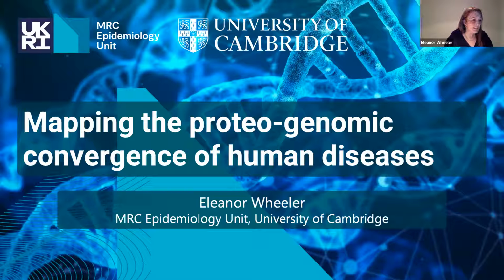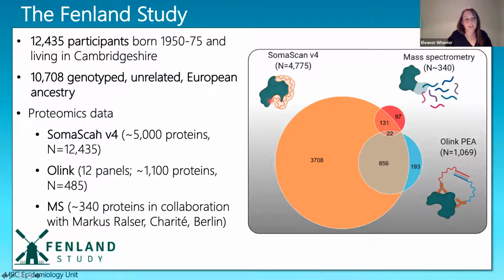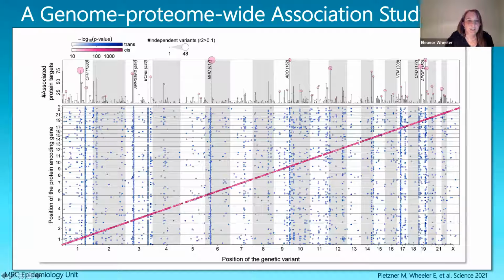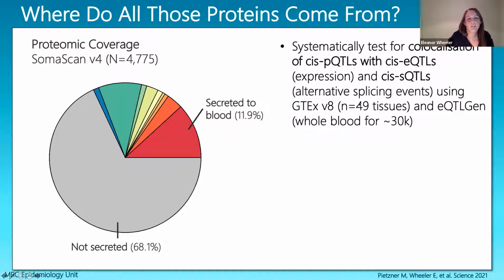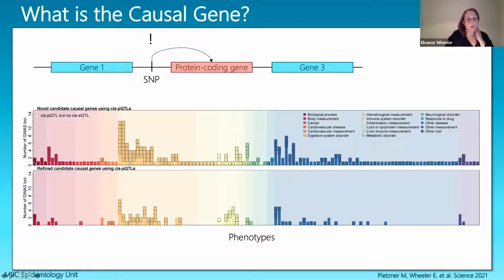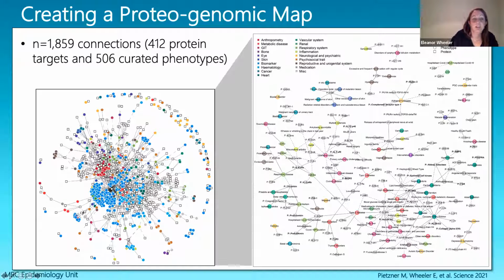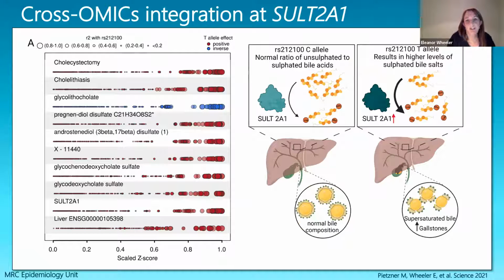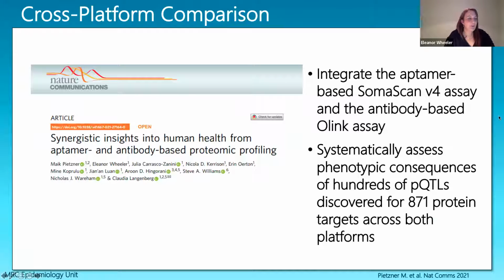Mapping the proteo-genomic convergence of human diseases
12/14/2021 Eleanor Wheeler from University of Cambridge about their Science paper, "Mapping the proteo-genomic convergence of human diseases."